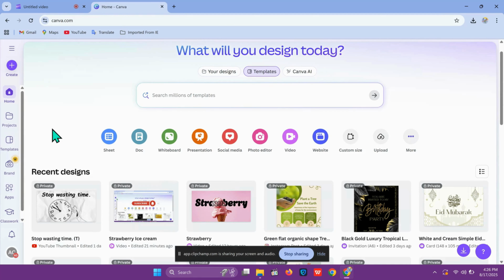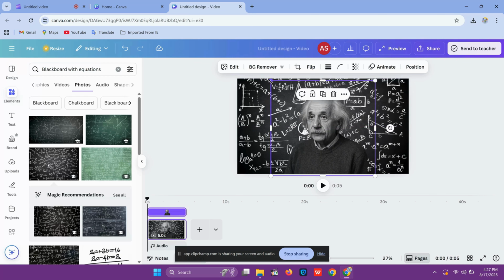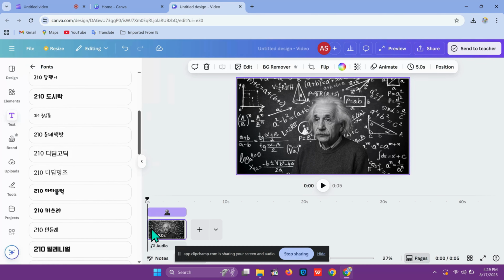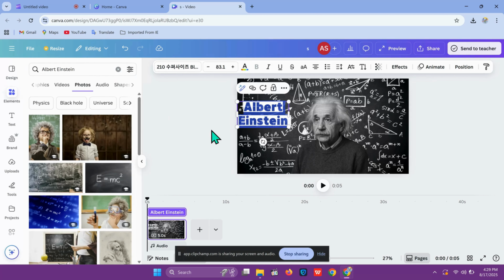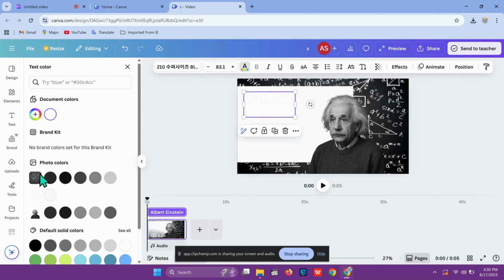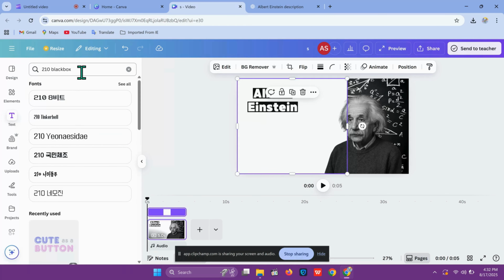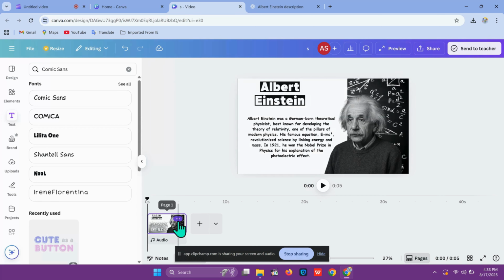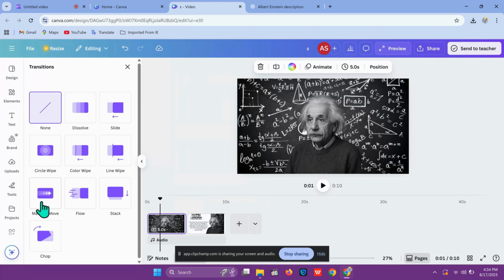Albert Einstein 😱 Project in Canva.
in this video I will show you how to make a Albert Einstein project in canva.